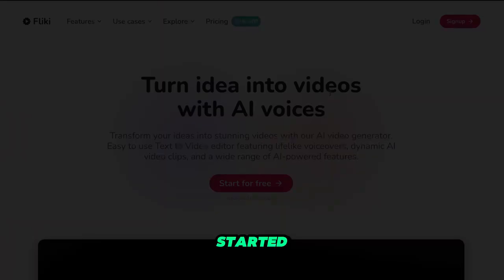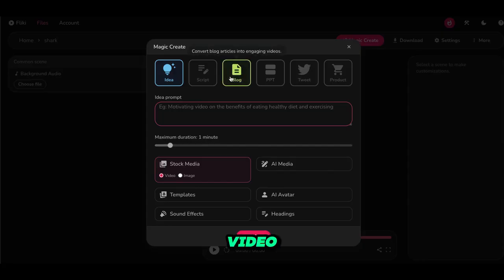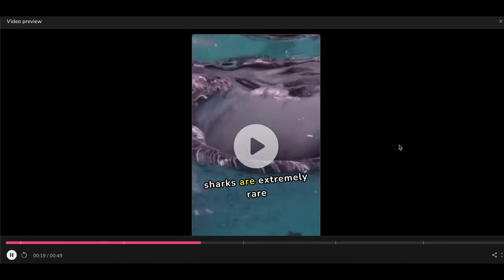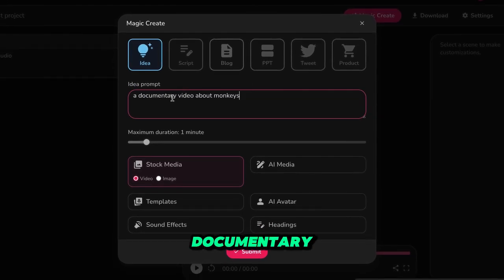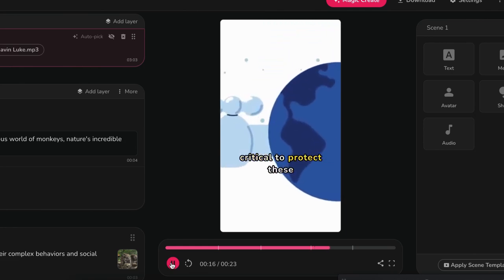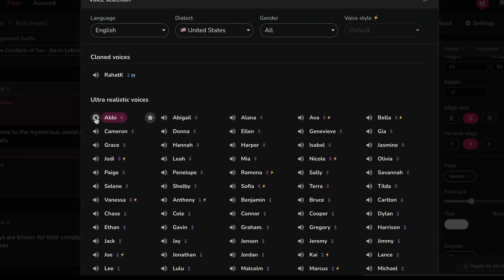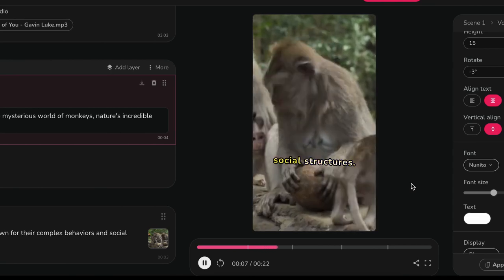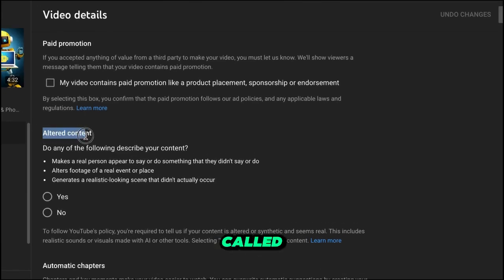How to Make viral Monetizable youtube shorts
Want to create viral YouTube Shorts that not only get millions of views but also make money? In this video, I’ll show you the secrets to making monetizable Shorts using smart strategies, AI tools, and trending content ideas. Watch till the end to boost your channel’s growth and start earning from your

1. How to Make YouTube Shorts Viral
2. Viral YouTube Shorts Tricks
3. YouTube Shorts Viral Tips
4. Secrets to Making YouTube Shorts Viral
5. YouTube Shorts Viral Strategy
6. Viral YouTube Shorts Marketing
7. YouTube Shorts Viral Promotion
8. Viral YouTube Shorts Advertising
10. Viral YouTube Shorts Instagram
11. YouTube Shorts Viral Facebook
12. Viral YouTube Shorts Twitter
13. YouTube Shorts Viral TikTok
14. Viral YouTube Shorts Snapchat
15. YouTube Shorts Viral Pinterest
16. Viral YouTube Shorts Reddit
17. YouTube Shorts Viral Tumblr
18. Viral YouTube Shorts Medium
19. YouTube Shorts Viral Quora
20. Viral YouTube Shorts SlideShare
21. YouTube Shorts Viral Flickr
22. Viral YouTube Shorts YouTube Studio
23. YouTube Shorts Viral Analytics
24. Viral YouTube Shorts AdSense
25. YouTube Shorts Viral Monetization
26. Viral YouTube Shorts Promotion
27. YouTube Shorts Viral Boost
28. Viral YouTube Shorts Ranking
29. YouTube Shorts Viral Views
31. YouTube Shorts Viral Comments
32. Viral YouTube Shorts Likes
33. YouTube Shorts Viral Shares
34. Viral YouTube Shorts Engagement
35. YouTube Shorts Viral Audience
36. Viral YouTube Shorts Reach
37. YouTube Shorts Viral Impressions
38. Viral YouTube Shorts Click-Through Rate
39. YouTube Shorts Viral Conversion Rate
40. Viral YouTube Shorts Revenue
41. YouTube Shorts Viral Profit
42. Viral YouTube Shorts Business
43. YouTube Shorts Viral Marketing Strategy
44. Viral YouTube Shorts Content Marketing
45. YouTube Shorts Viral Social Media Marketing
46. Viral YouTube Shorts Influencer Marketing
47. YouTube Shorts Viral Paid Advertising
48. Viral YouTube Shorts Video Marketing
49. YouTube Shorts Viral SEO
50. Viral YouTube Shorts Optimization
51. How to Solve 0 views problem